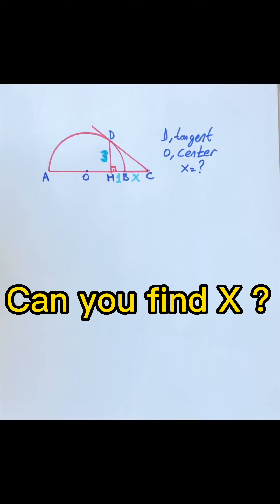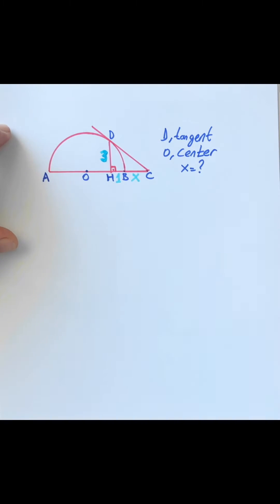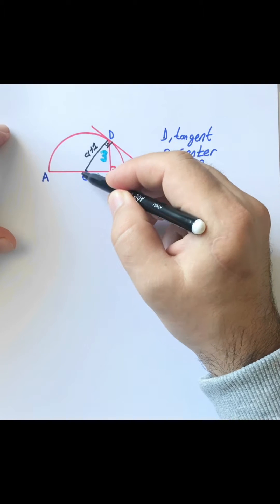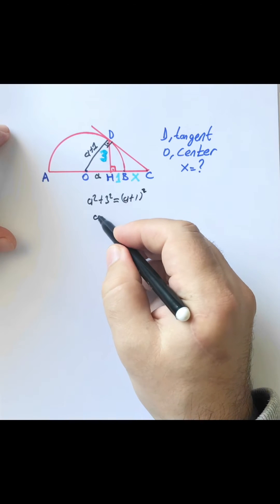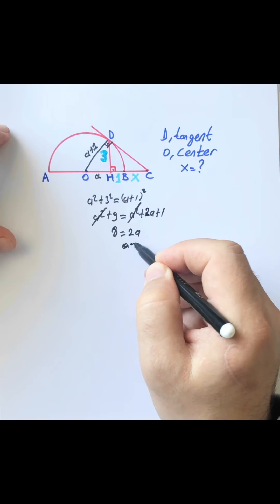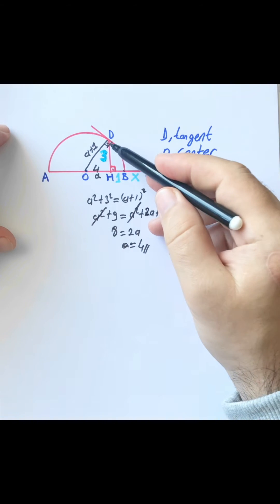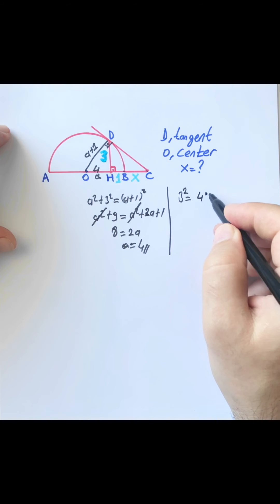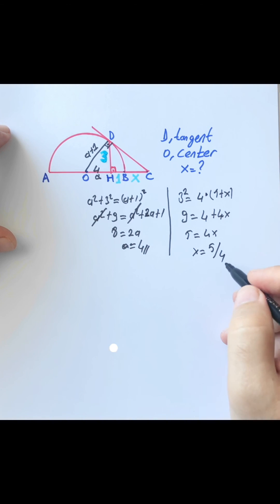Nice Geometry Questions | Can You Calculate Missing Value ? | Learn this Way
In this video , we are going to learn ,how we can calculate  missing value.